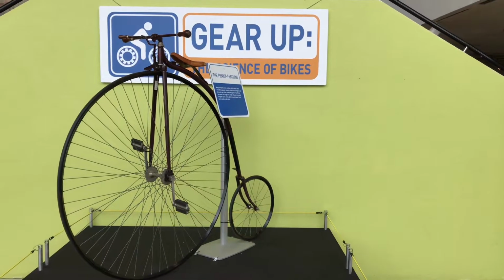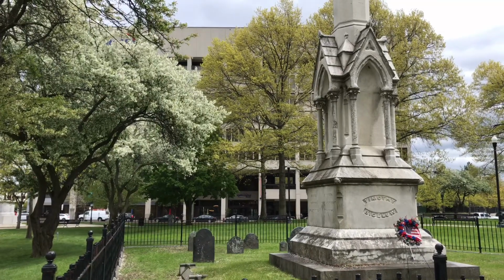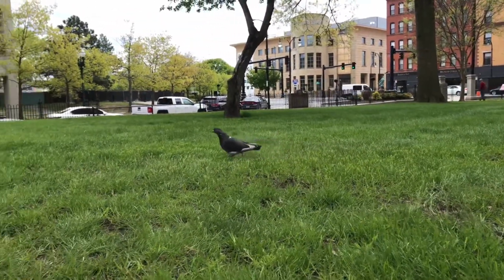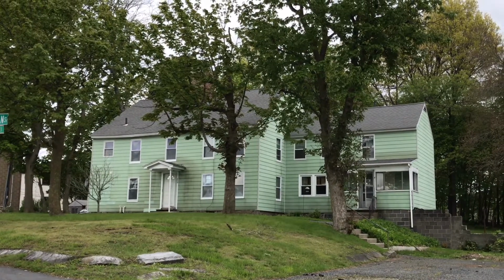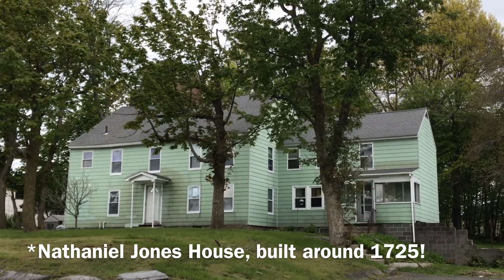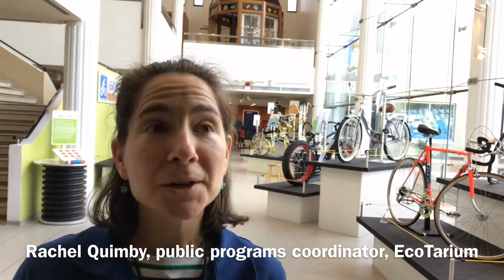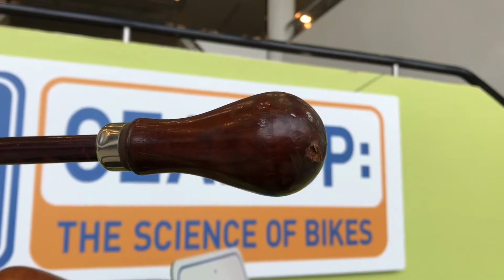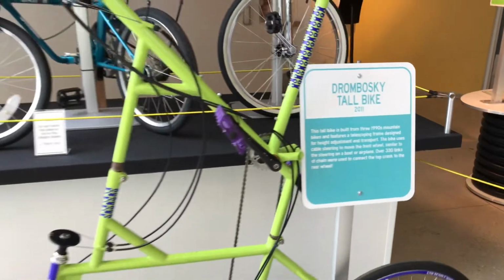Episode 4, Worcester By Bike: EcoTarium Bike Exhibit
The EcoTarium this weekend is launching its new "Gear Up: The Science of Bikes.” Gear Up examines the science and technology behind bicycles and explores the machines’ cultural and historical significance.

Kicking off the new exhibit Saturday will be "Bike Fest," a celebration of all things bicycle, including Penny Farthing demonstrations, tabletop activities, and an obstacle course.

For Episode 4 of Worcester By Bike, we ride up to the Harrington Way mainstay to get a sneak peek of the exhibit. Gear Up follows on the heels of the science and nature museum's newly opened Wildcat Station exhibit, which includes two young mountain lions.

For more information on Bike Fest, which is free with general admission, or Gear Up, go